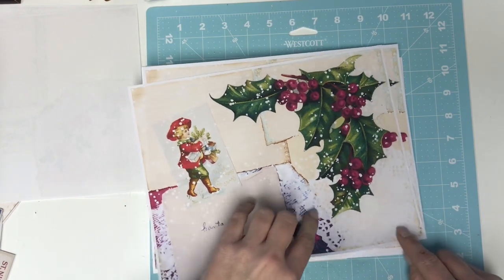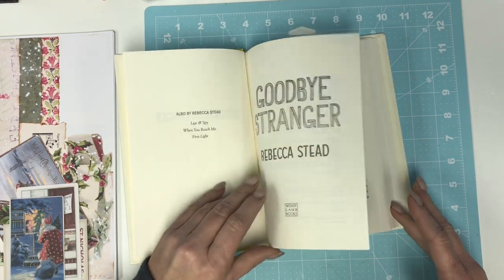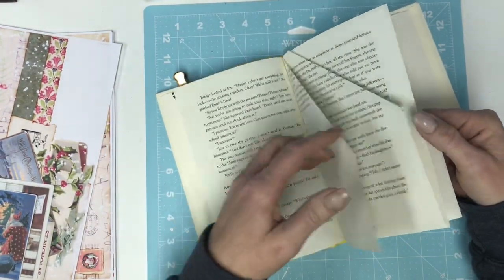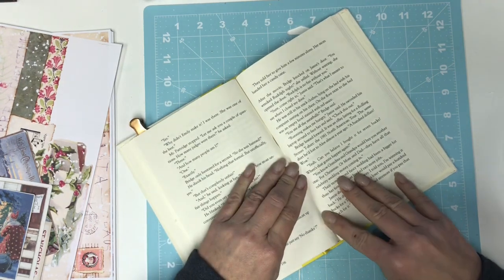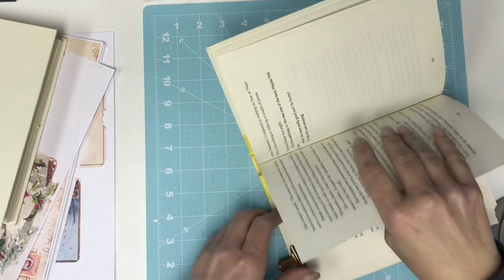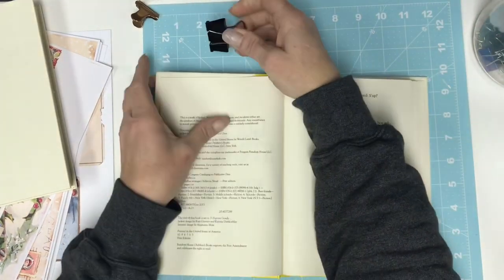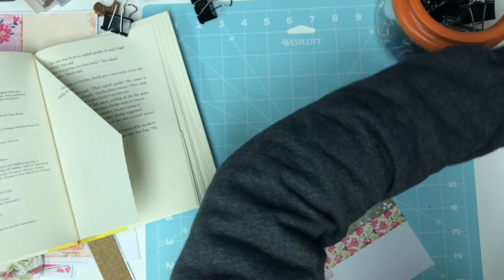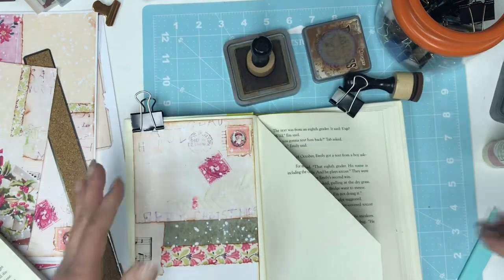DT project for Crafty Cat altered book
Thank you Amy for having me join your team!

The kit can be found here: